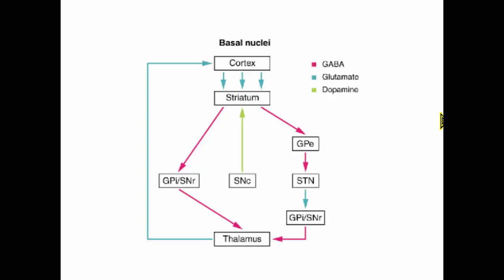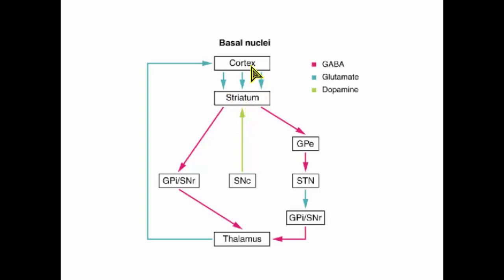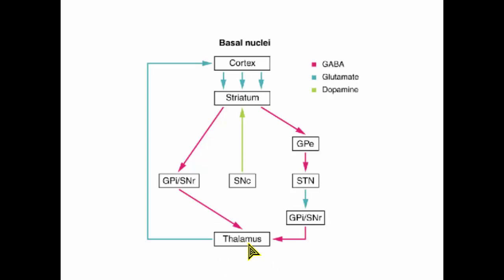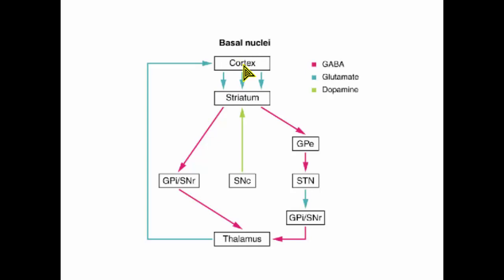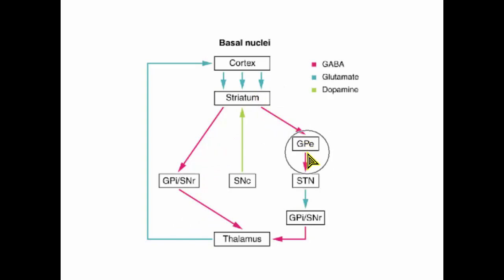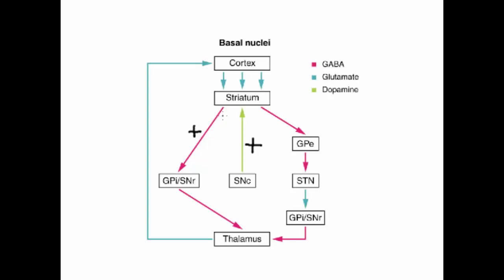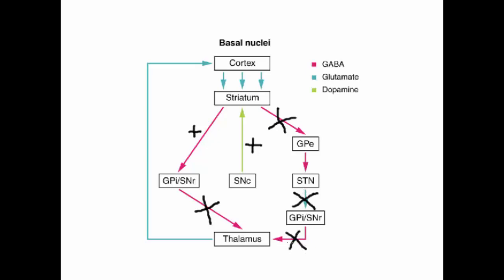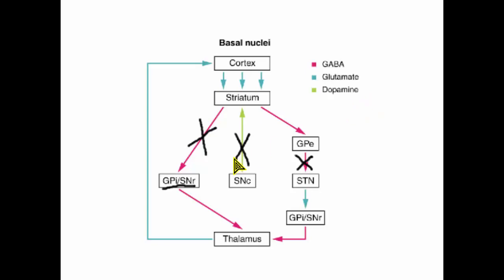how the basal nuclei influence motor function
Description of the direct and indirect pathways of the basal nuclei of the brain and how they can effect motor function.
Graphic from Openstax Anatomy & Physiology textbook Figure 13.10...